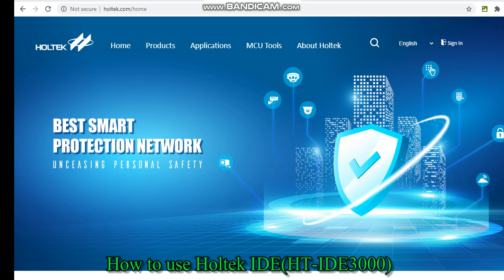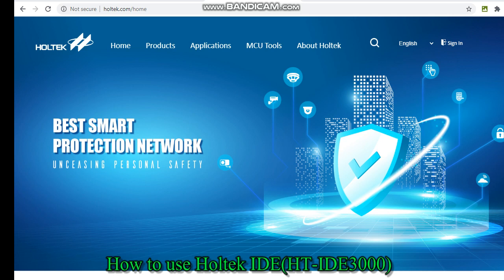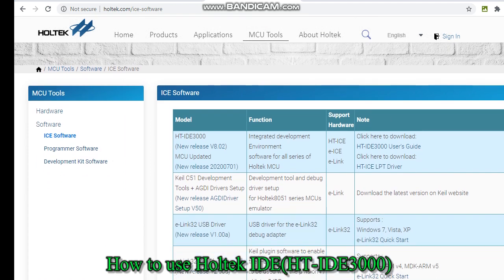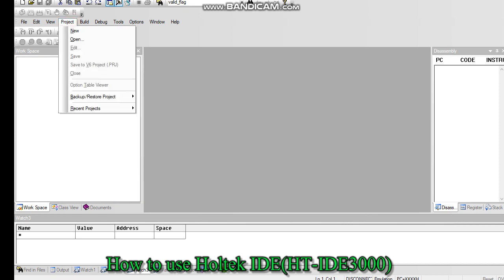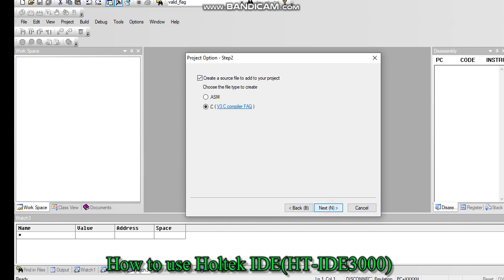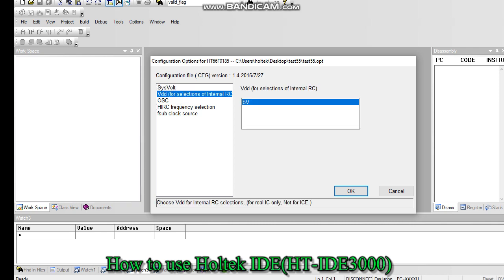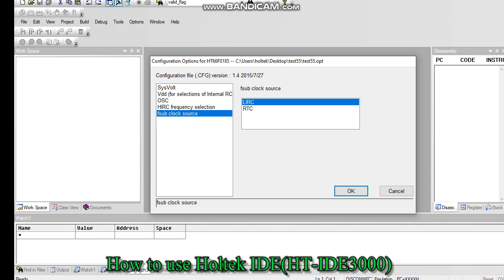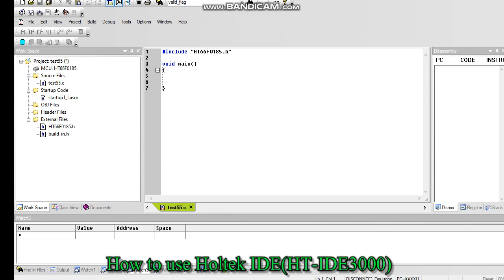How to use Holtek IDE(HT-IDE3000)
Introduction about Holtek 8bit & 32bit MCU tools and IDE's. How to create new project using HT-IDE3000.